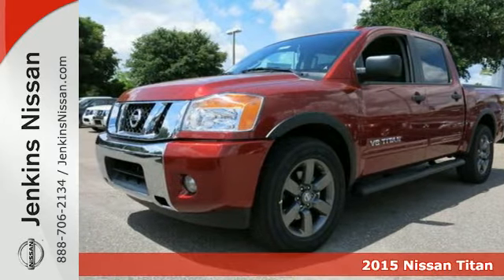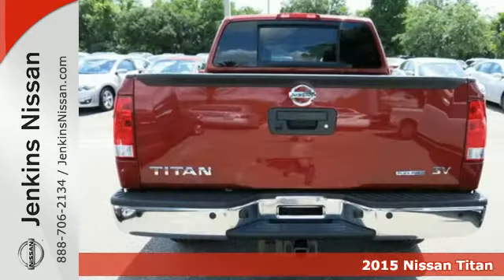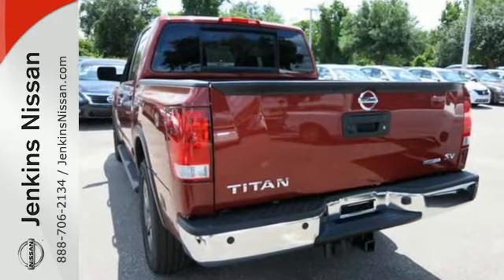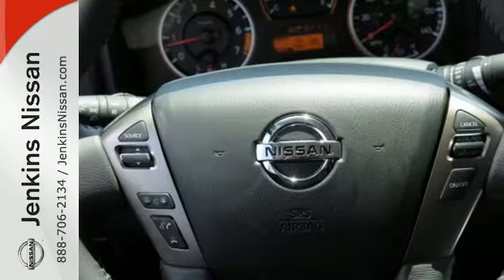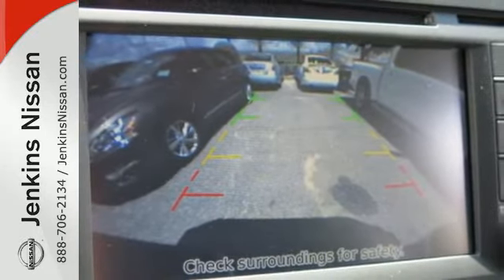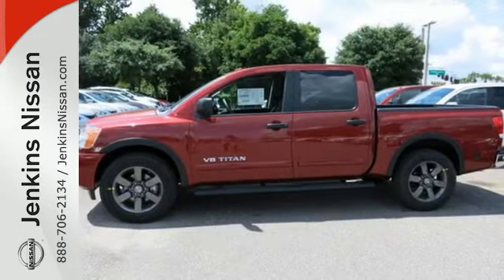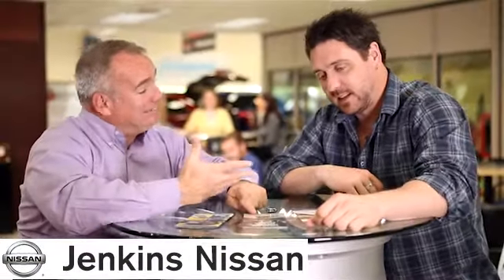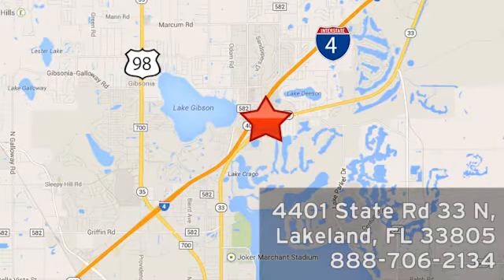2015 Nissan Titan Lakeland FL Tampa, FL 15T14 - SOLD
Year: 2015
Make: Nissan
Model: Titan
Trim: 2WD Crew Cab SWB SV
Engine: 5.6 L 8 Cyl. Cyl.
Color: RED
Stock #: 15T14
VIN: 1N6BA0ED5FN503386

Address:
401 State Rd 33 N